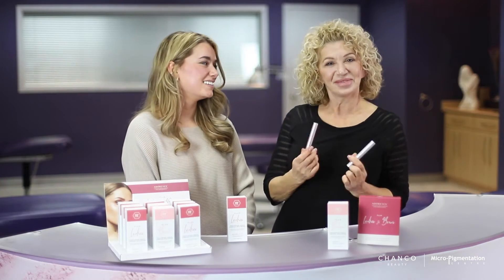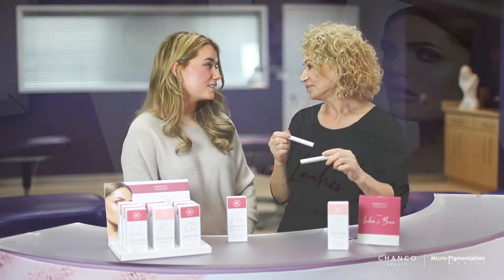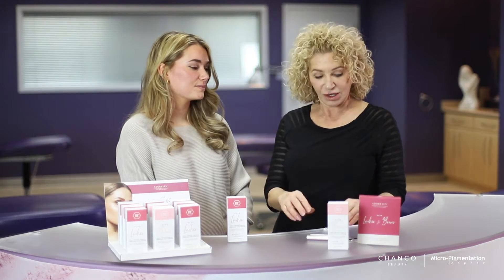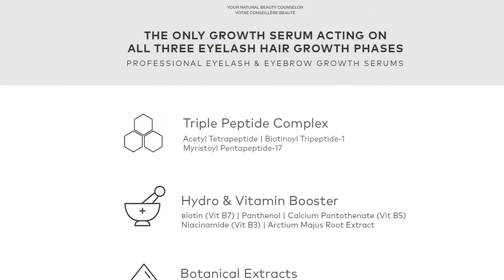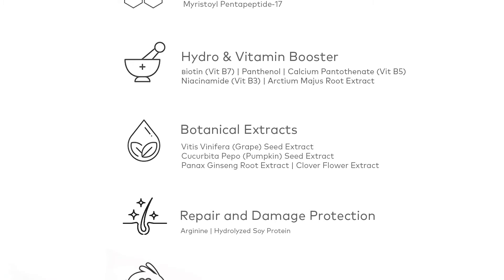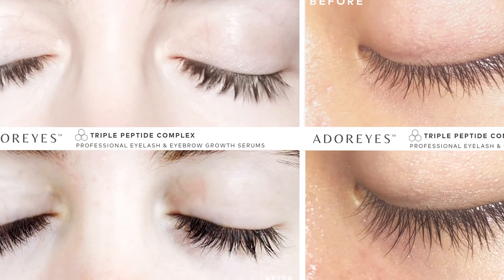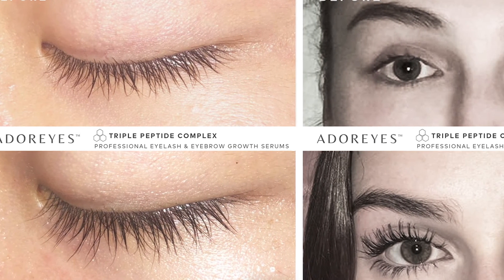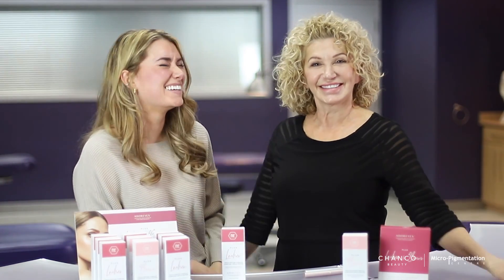Pat & Chandler's Picks : AdoreEyes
ADOREYES eyelash serum features a high-performance Triple Peptide Complex technology to revitalize and strengthen eyelashes from the root to the tip.

The Biotin-enhanced vitamin complex thickens and strengthens the lashes to make them look lush and beautiful. Merged with additional vitamins including Panthenol, Calcium Pantothenate, Biotin, ADOREYES serum conditions and repairs damaged lashes.

Our serum also helps to fortify, smooth, and improve the appearance of healthy eyelashes with a blend of amino acids and natural extracts such as pumpkin and grape seeds.

ADOREYES advanced bio-engineered and nature-driven formula merge the best ingredients so you can discover the beauty of your natural eyelashes.